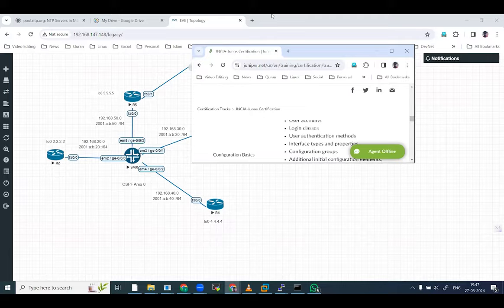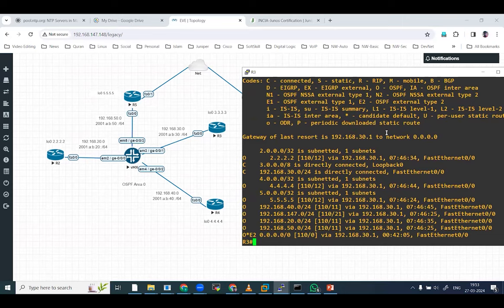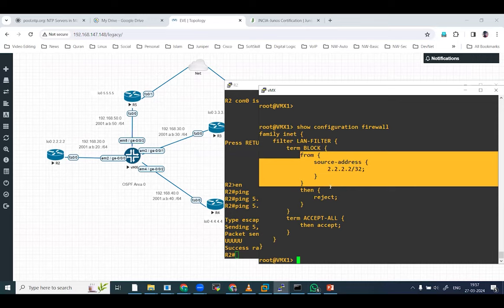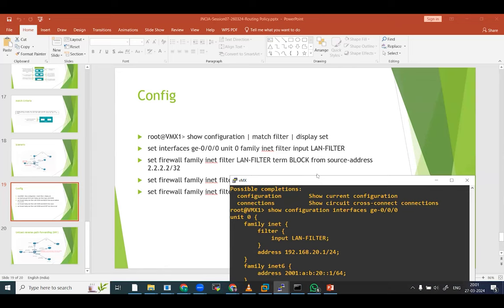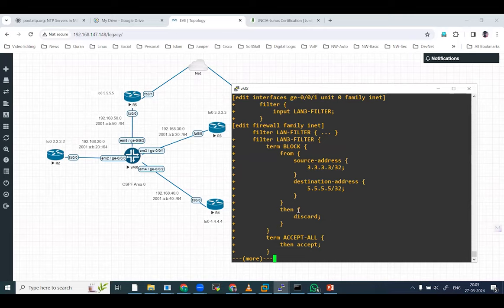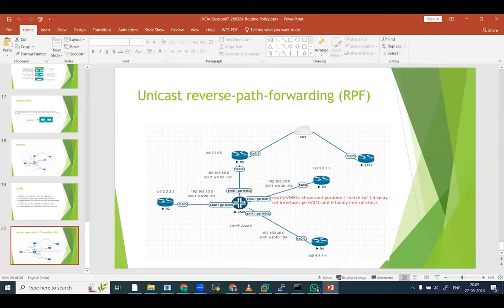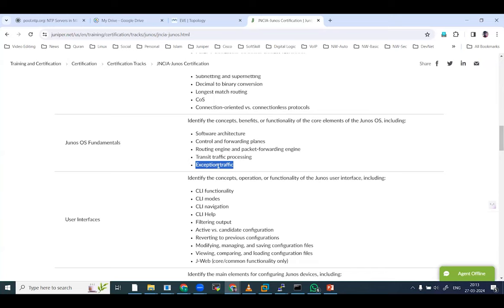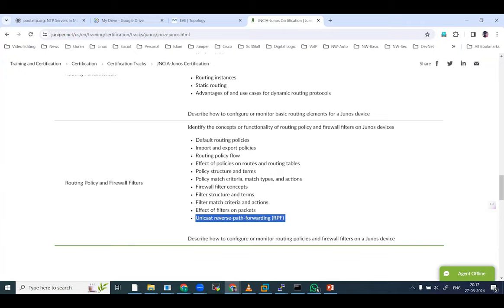Juniper || Samir Maniyar || Lecture 13 || Firewall Filters & Review || Octa Networks